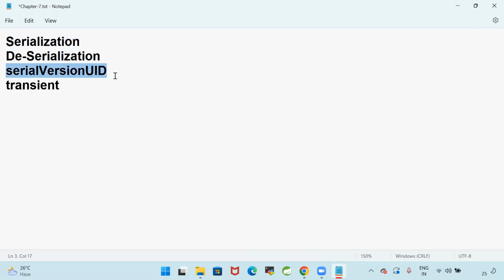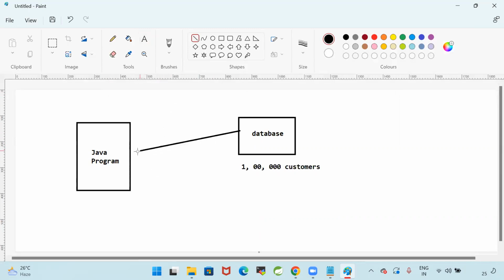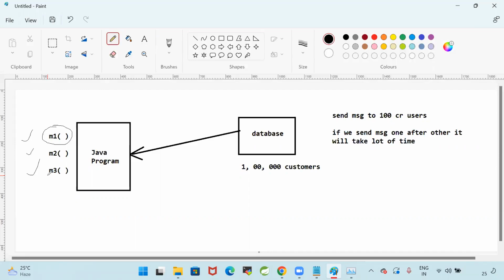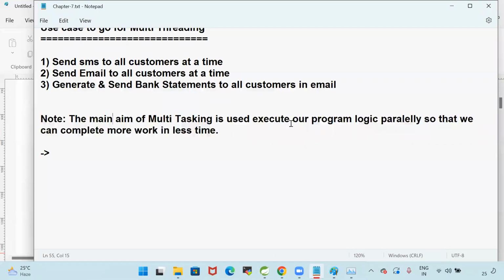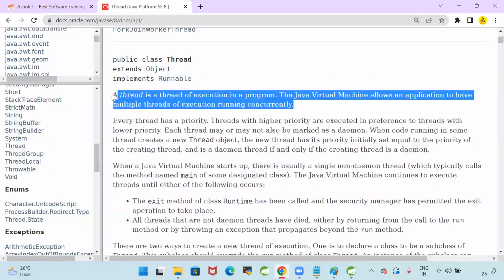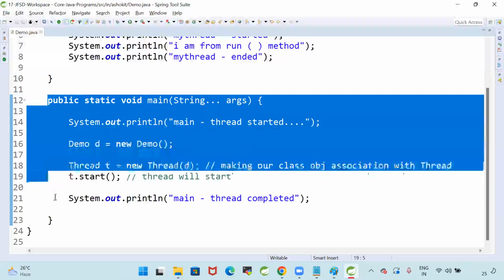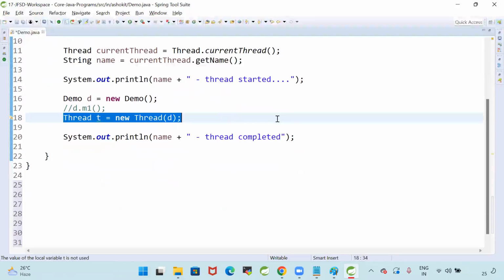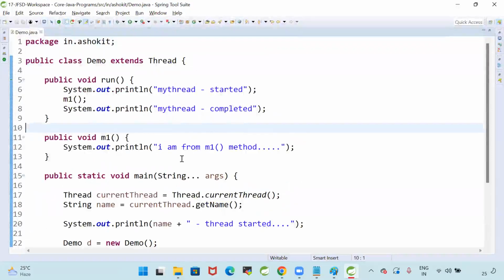59 -Core java-Multi Threading- 25 Nov 22